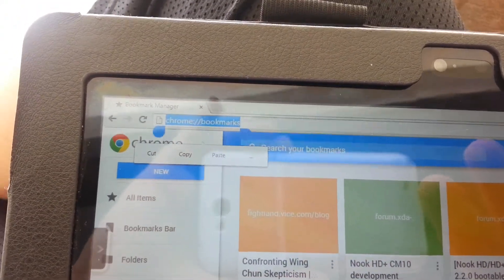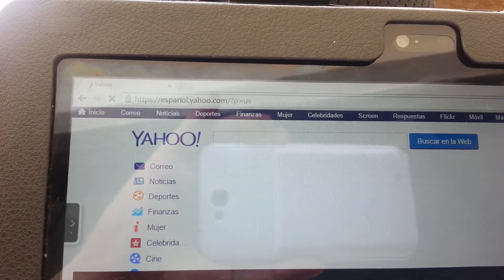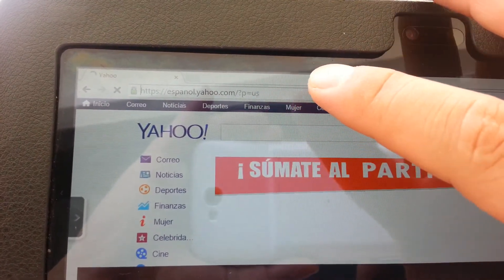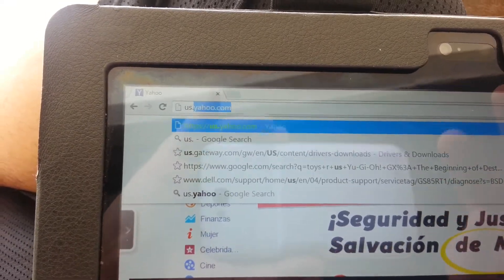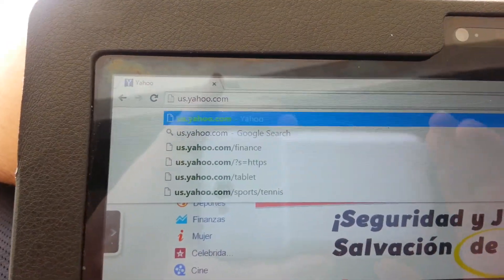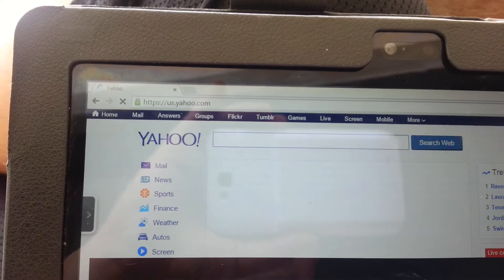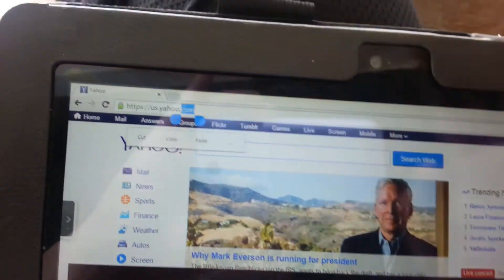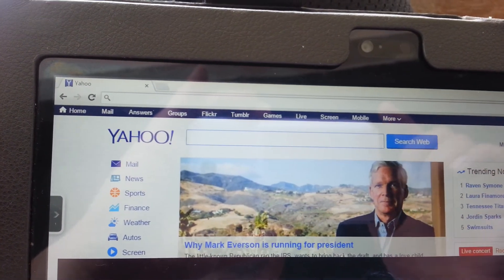If you're in a different country and want to use English Yahoo, go to us.yahoo.com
Description:  Boring lame video for those who want the US version of yahoo.com while they are in another country..

Recently I was in another country... namely mexico, and whenever I did a yahoo search it was in spanish.

One way to circumvent this problem is to go to the US yahoo website.

That's it... it should take you to the united states /english version of yahoo.